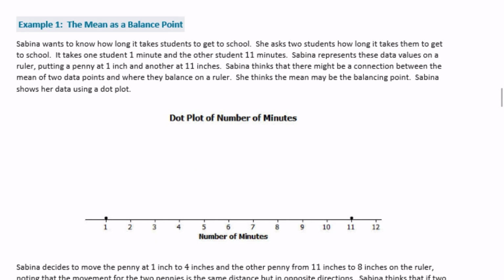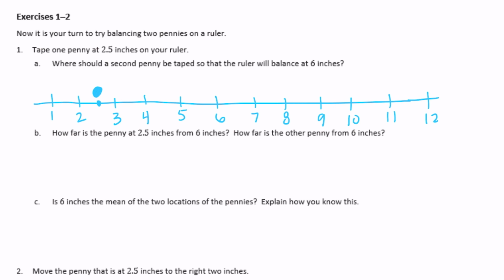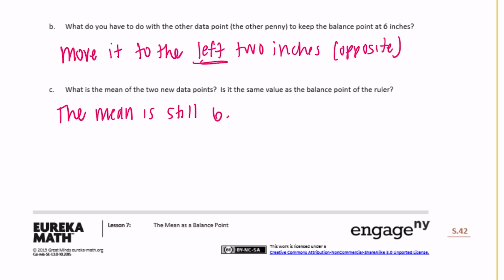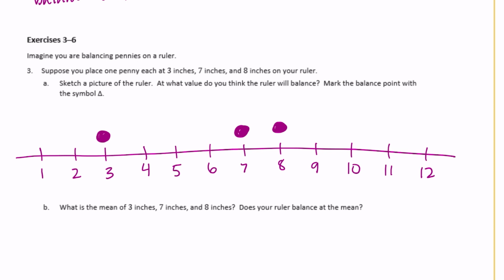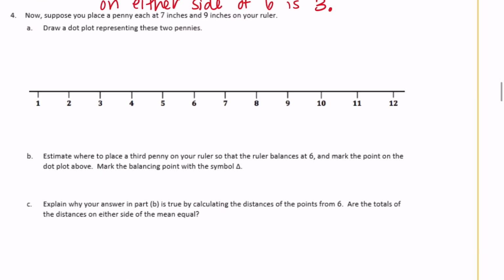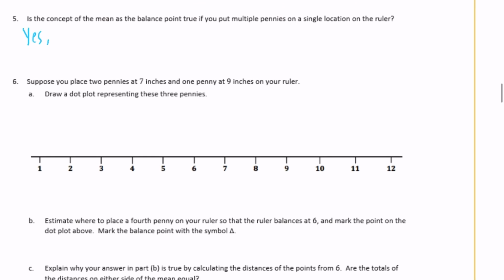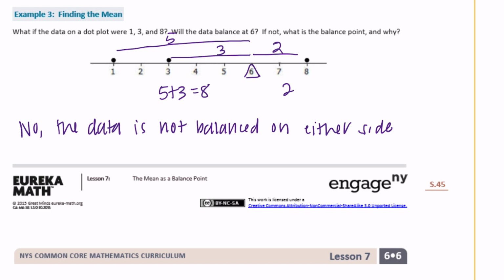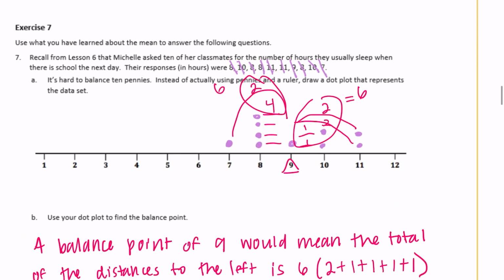Engage NY // Eureka Math Grade 6 Module 6 Lesson 7 Classwork